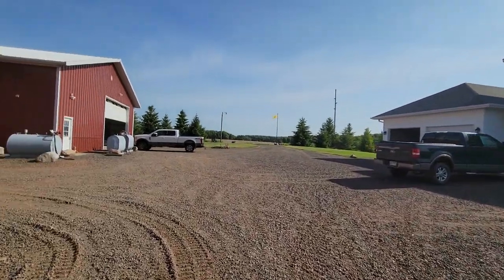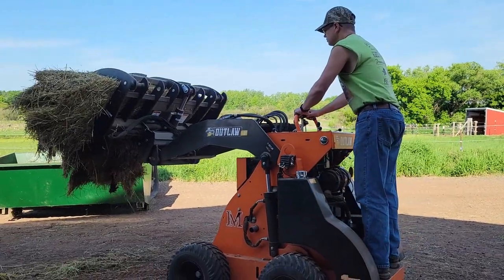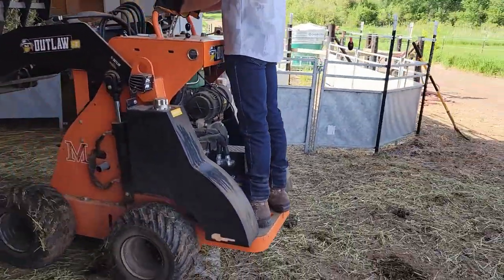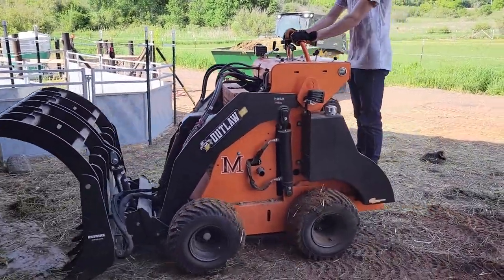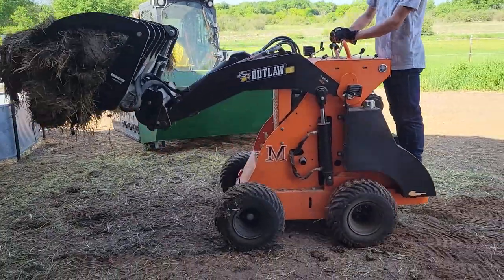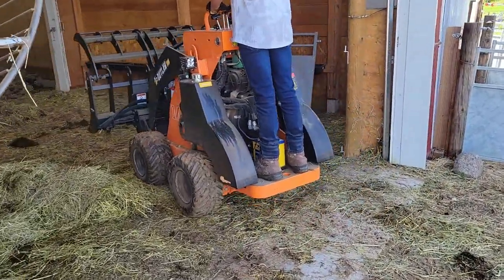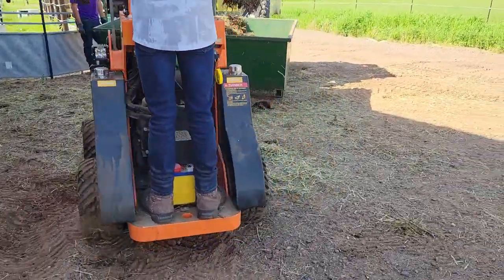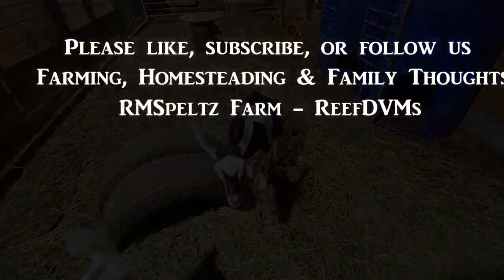Cleaning Barn Stalls, Grapple and Mini Skid Steer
Mini Skidsteer the Outlaw Grappling out Manure in Stalls.  Certainly the best way to do it for us and sure saved us lot of stall cleaning time